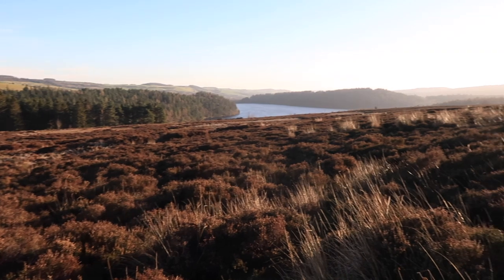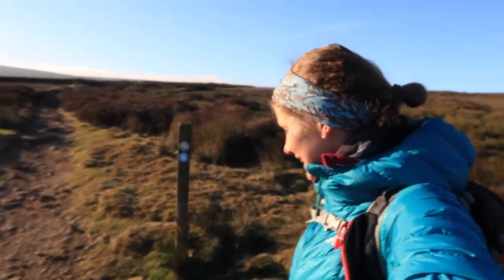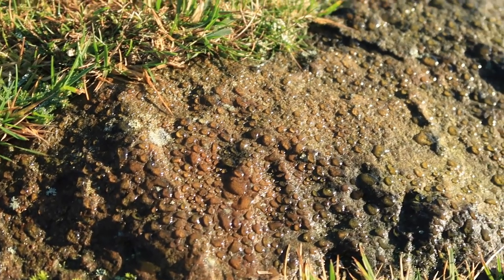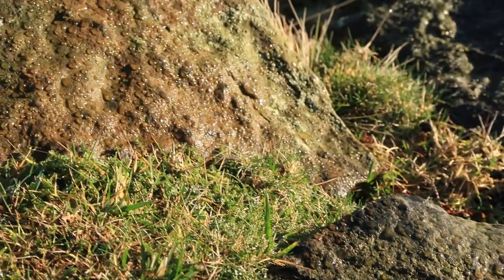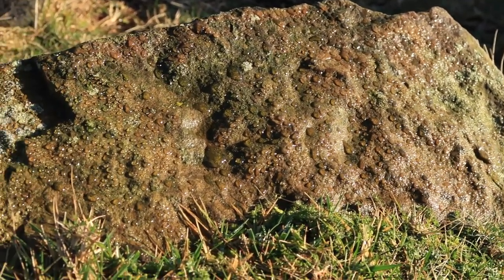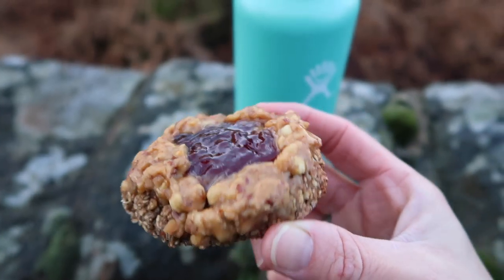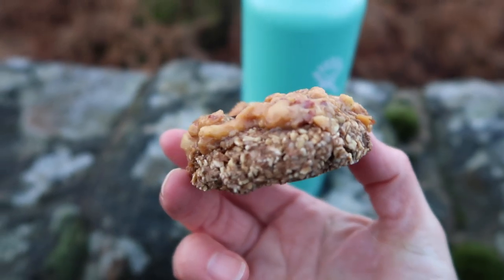A WALK AROUND LANGSETT RESERVOIR | PEAK DISTRICT WALK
I will now be vlogging some of my favourite hikes in the UK. So come along with me today as I hike around Langsett Reservoir which is situated in South Yorkshire on the edge of the Peak District National Park.

***As requested here is the recipe for my snack***
Makes 4 large cookies
1 Banana
100g Oats
25g Chia Seeds
1 tsp Ground Cinnamon
4 tsp Jam
40g Peanut Butter

Preheat oven to 180°C (350°F).
Pulse oats in a food processor until coarsely chopped (not powdered).
Mix together oats, banana, chia seeds & cinnamon.
Make into 4 balls.
Place them on a baking tray, lined with a baking sheet, squash them down gently.
Use your thumb and make a well in the middle of each one.
Spoon a teaspoon of jam into the wells.
Bake for 13-15 mins.
Take out of the oven and let them cool.
Spread over the peanut butter...and a little more if you would like!!

These keep for a few days in an airtight container, or you can freeze them for a few weeks (but make sure they are wrapped in clingfilm before putting in the airtight container.)
**You can also use almond or cashew butter if peanut is not your thing!**

I get asked a lot about support on my channel. I never ask or expect anything as I enjoy vlogging my journey and sharing it with likeminded people. However, if you let the adverts run and not skip them I can earn a little bit of pocket money from this! For those of you who continue to ask how to donate, my PayPal account is;

↠ Filmed using my Canon PowerShot G7X MarkII
↠ Pedco Ultra-Pod II

Mary ❤